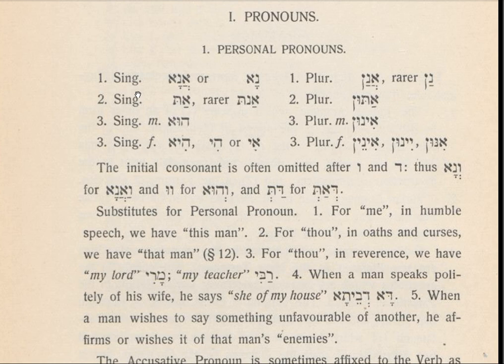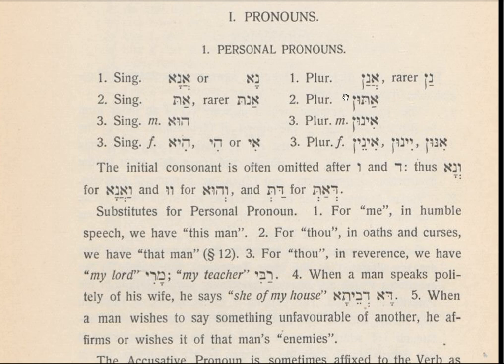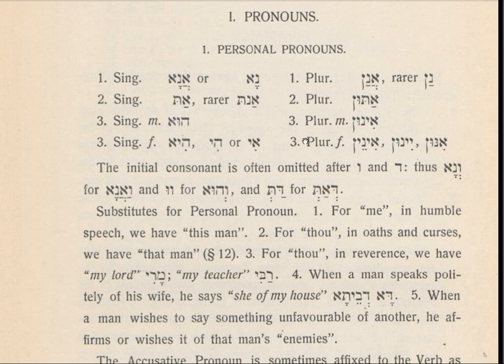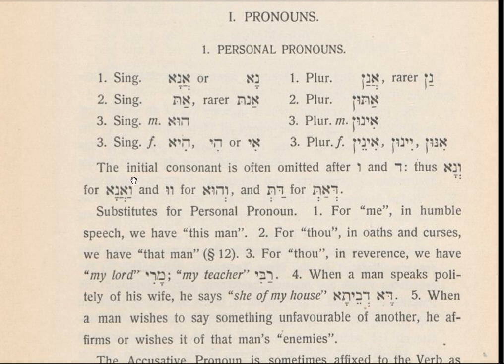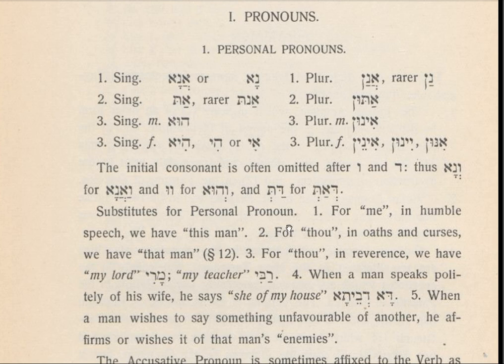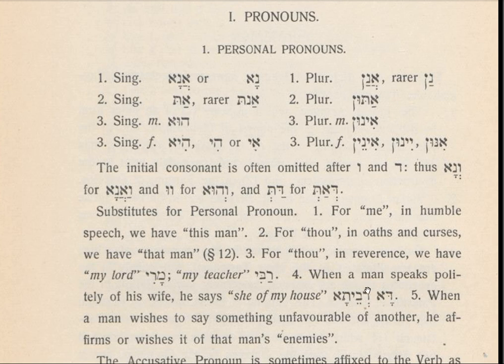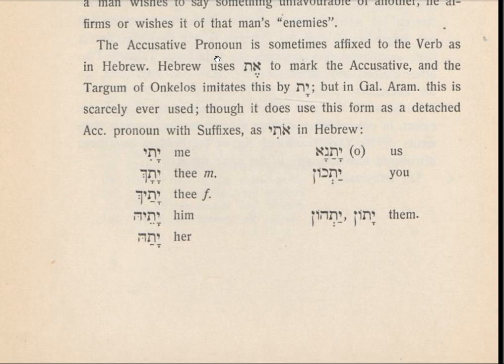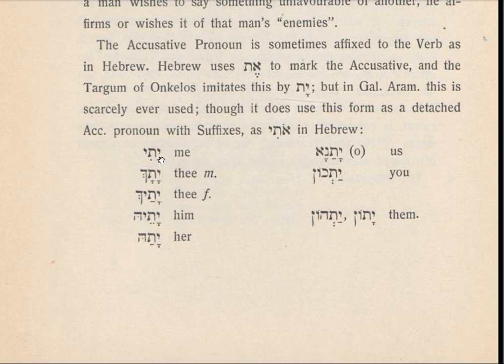01 Aramaic Language Lessons and Grammar Course for the Palestinian Talmud Personal Pronouns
This video is a  Jewish Studies resource is provided to you free of charge from the Medrash Ets Haim and was created by Mordechai de Haim de Molinar